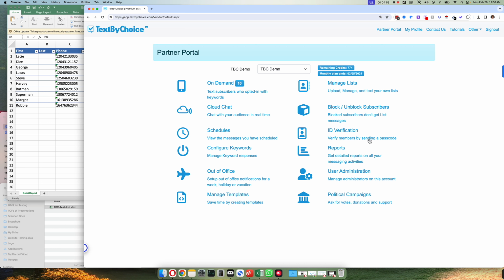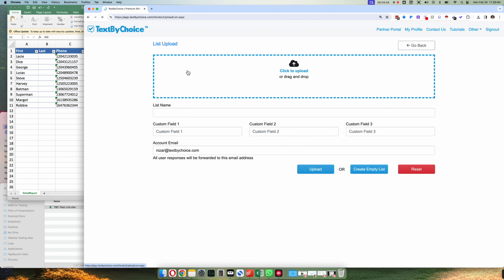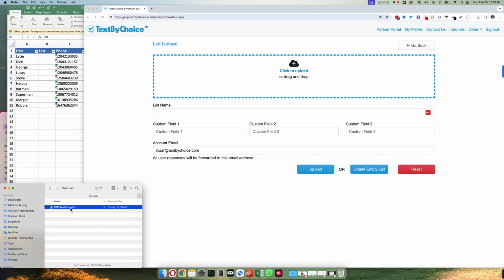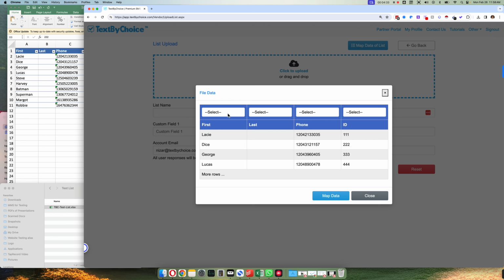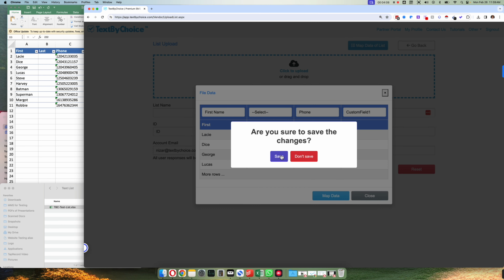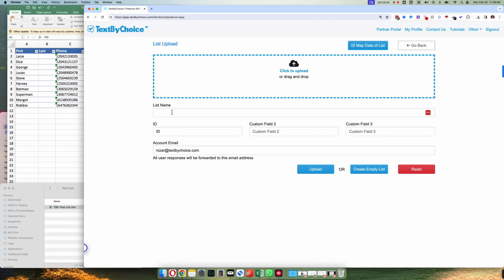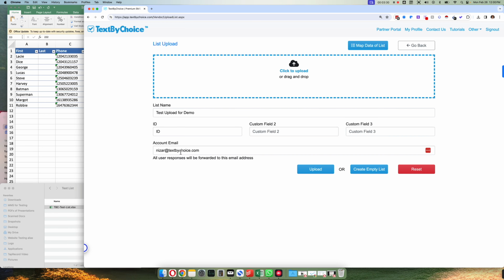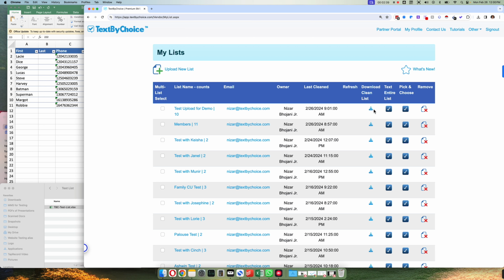Tutorial: How to Upload your List in TextByChoice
This video will show you how to upload your own list into TextByChoice